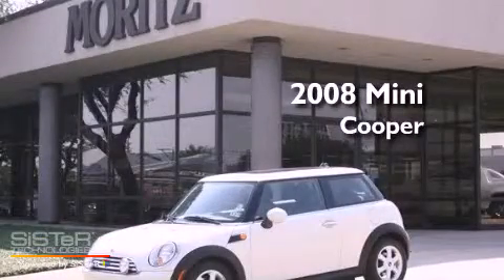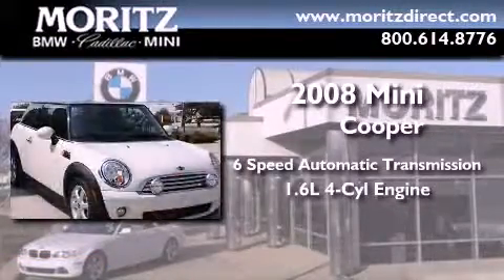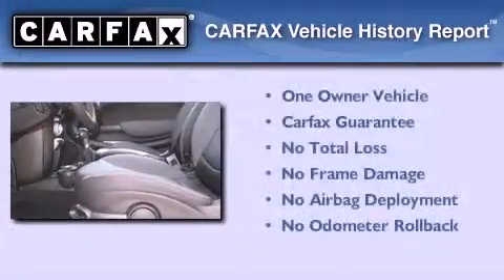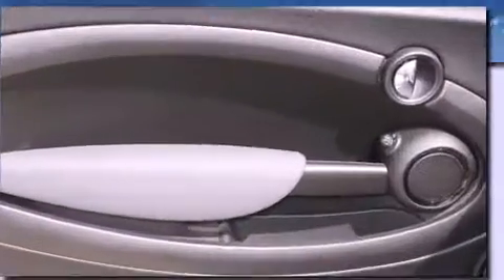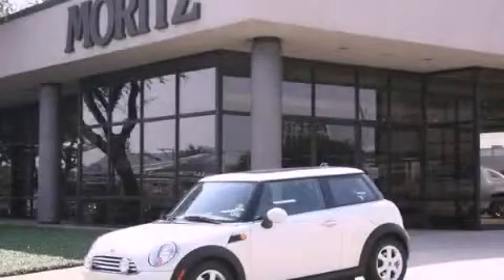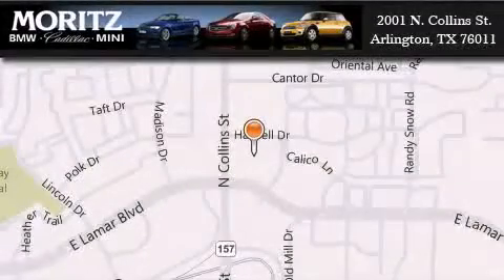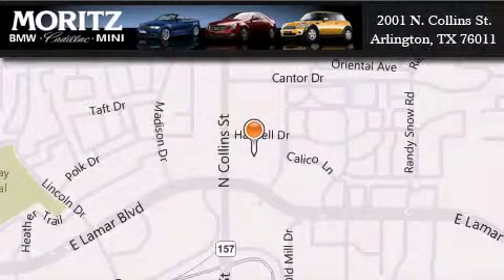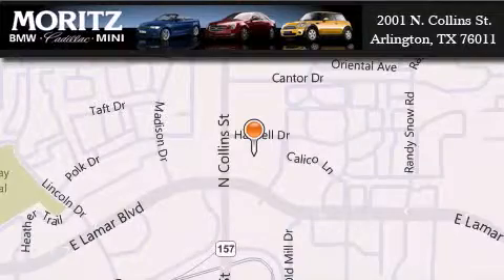2008 MINI Cooper Hardtop Ft. Worth TX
Year : 2008
 Make : MINI
 Model : Cooper Hardtop
 Engine : Gas 4-Cyl 1.6L/97.5
 Trans . : Automatic
 Exterior : Pepper White
 Miles : 37,935

 Stock : M6675A

 2001 N. Collins St.